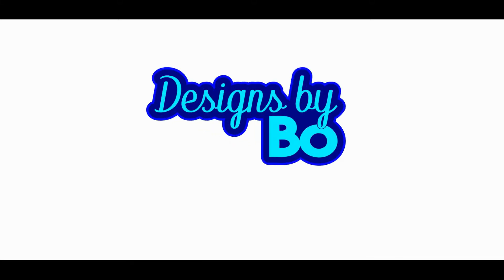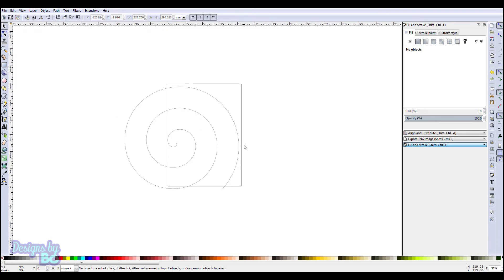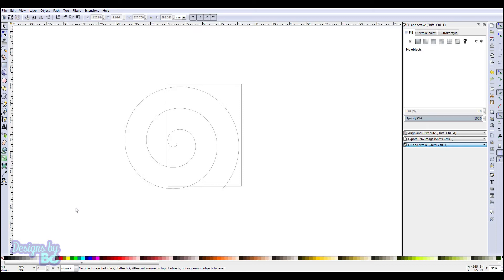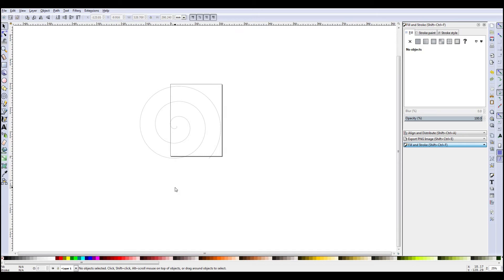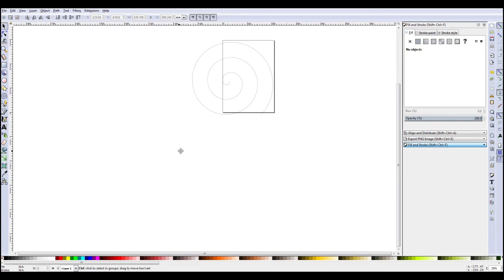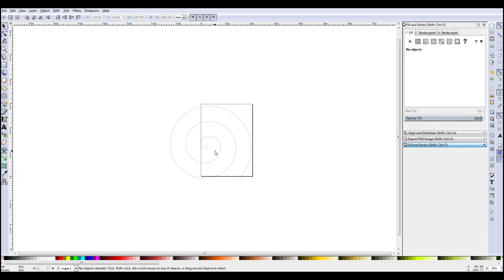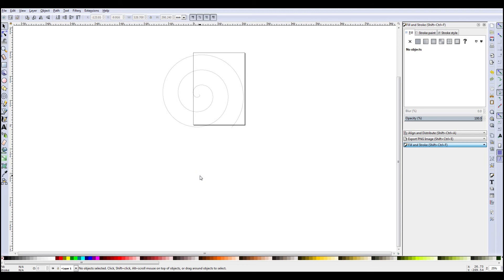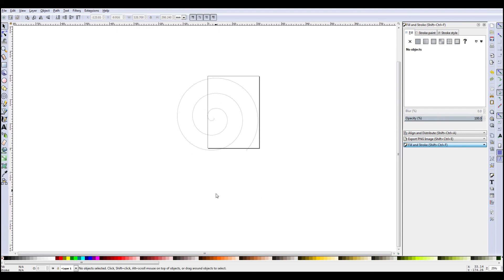Panning Around The Canvas: Inkscape Tutorial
How to pan around the canvas in Inkscape.  This is another Inkscape tutorial for beginners.  I will show you a few techniques that will allow you to quickly and easily navigate around the canvas on Inkscape.  These tips and tricks will help you to become more proficient and productive while using Inkscape vector program to do graphic design.

I would like to HONOR my subscribers by immortalizing them here:

angfreeman28
GHILLIE7566
Randy Keller
Colleen Kluber
Jeff Freeman
Tamara
Robert Adams
Debbie Herndon
Sarah Spencer
Cleverton Oliveira
ding lala
owenselise
Kirsten Austin
Michelle Hartman
Angel Rosa
Charles Robey
Dale Thomas
Iris Faye Garcia
AJC123

inkscape tutorial graphic design inkscape for beginners how to design tshirts how to make decal photoshop verses inkscape photoshop alternative free vector program open source vector program free photo design software how to use inkscape